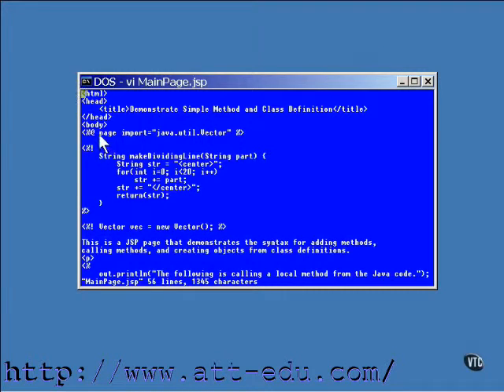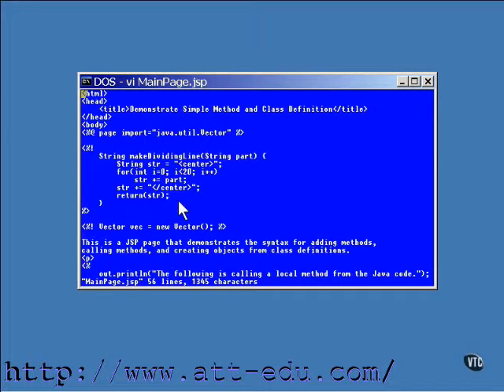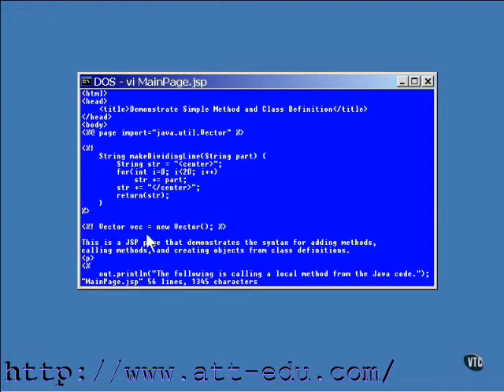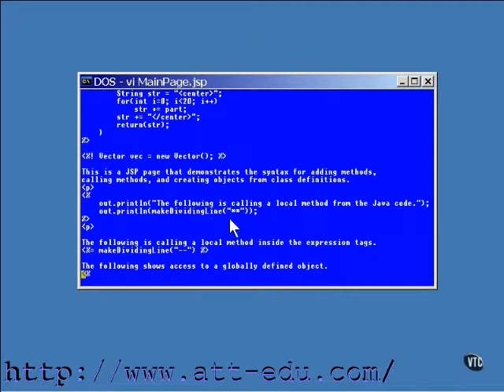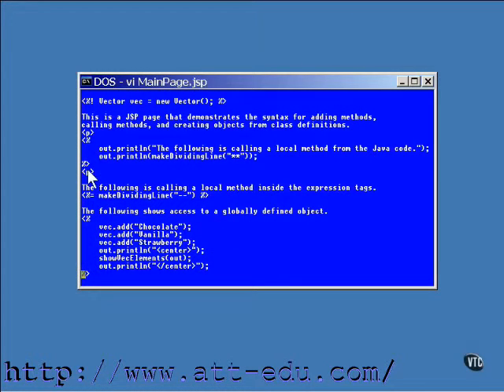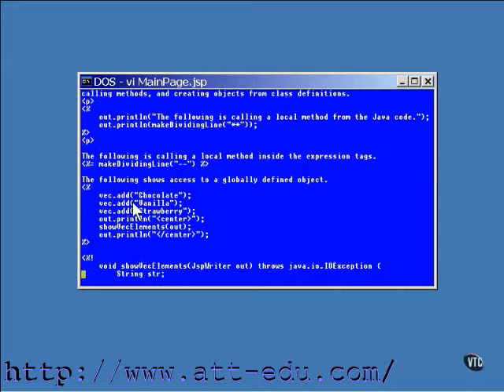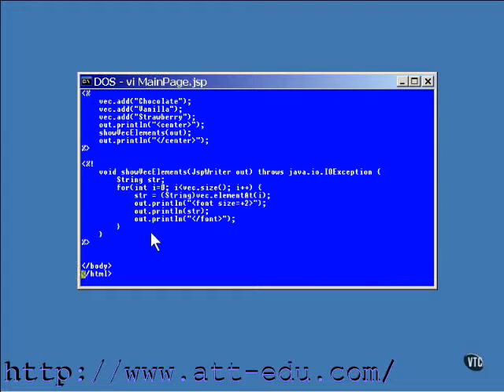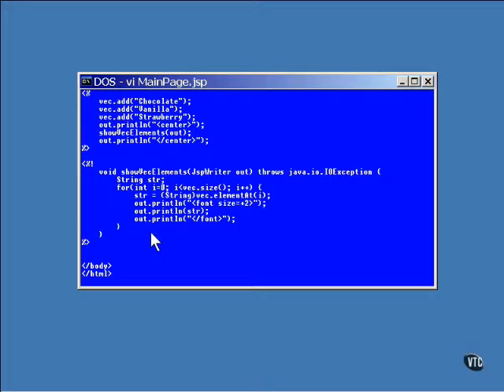Lesson2 Method & Object References